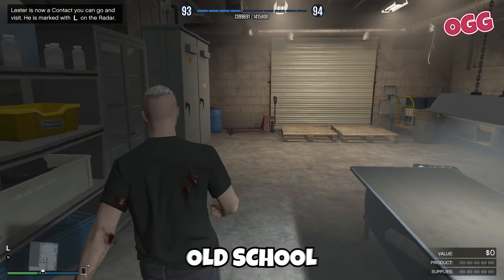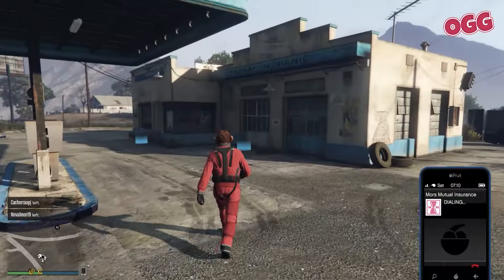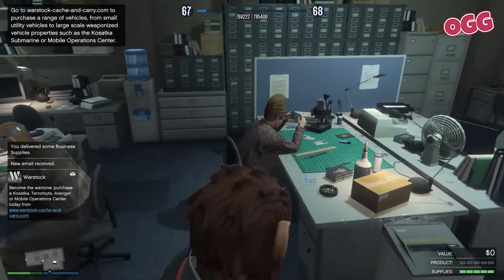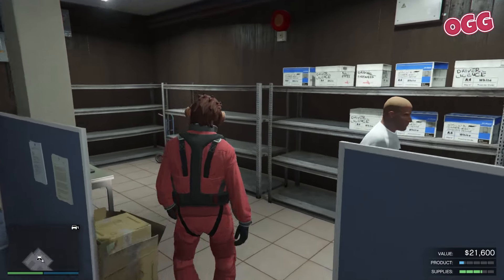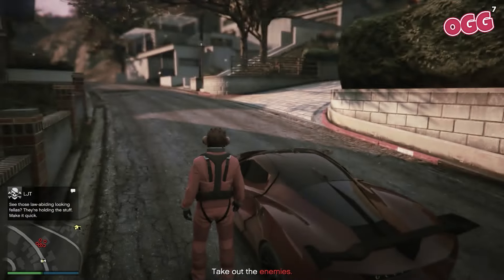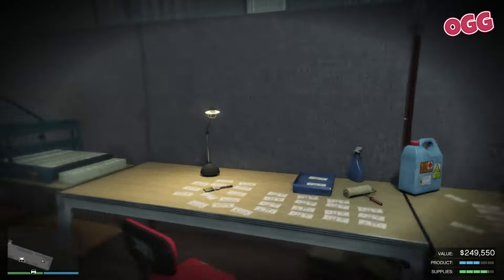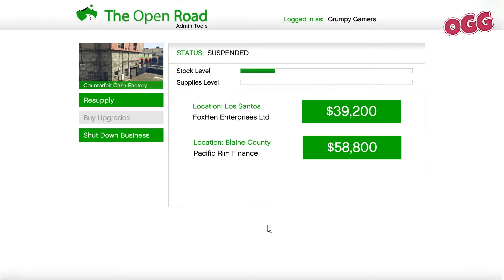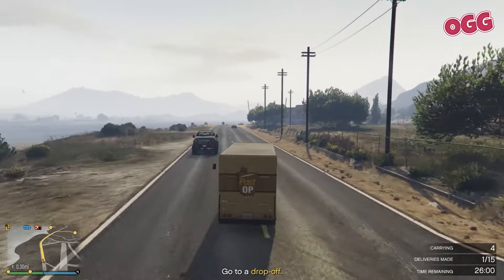Coke Lockup GTA MC Business: Make Money Fast GTA 5 (GTA Business Tips)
Exploring the game fuelled economics of GTA 5, this insightful video offers valuable GTAOnlineMoney advice by delving into the details of the powder production plant business, examining how it can significantly boost your income in game. Enhance your gaming experience with our comprehensive GTA business tips, as we guide you through buying, upgrading, and running your business, making resupplies, dealing with possible raids, and ultimately, making money fast in GTA 5.

QUICK LINKS:
00:00 Intro
00:29 Economics
01:17 Nightclub
01:34 Purchase, Upgrade & Setup
02:38 Production Time
03:38 Supplies & Stash Houses
07:05 Sell Missions
10:00 Raids

In this GTA 5 walkthrough, we delve into the lucrative world of GTA online money making by revisiting an old favorite- the powder production business. As an informative guide to the methods of making quick cash in GTA Online, we initially focus on the Alamo Sea location, priced at a surprisingly reasonable $975,000 – suitably less with a cost of $2,870,000 for upgrades. The GTA Alamo Sea location’s profitability is demonstrated by a detailed economics breakdown, showing a potential gross income of $220,160 from a single resupply, which requires only a two-hour production period. The significant profit margins offer the perfect entry point for players seeking GTA investment tips, in the bid to make money in GTA in a highly efficient manner.

Expanding our GTA business tips, we look at the benefits of owning property in conjunction with the nightclub and biker business. This synergy especially plays out well with the underground warehouse attached to your nightclub for more GTA online profit generation. The product sourcing abilities of the warehouse staff are directly linked to other enterprises, and in this case, owning the powder lockup unlocks South American Imports. Our GTA LJT guide on exploring options within the MC Clubhouse GTA and business buying tips make this walkthrough a comprehensive guide for not just beginners, but experienced players wanting to get back into the swing of things as well.

Looking deeper into the mechanics of running a GTA biker business and the strategic steps on the path to earning GTA Online money effectively, the video offers explicit advice on initial setup, regular resupply, and business upgrades. For beginners, familiarization with the location is pivotal for efficient workflows - starting with the MC Clubhouse GTA. Here, the GTA business setup gives a step-by-step approach on how to pick and buy the setup, emphasizing the importance of strategic positioning within the city. The perceptive player will definitely learn how to get money fast in GTA 5 using these nuanced recommendations.

The gaming session further delves into aspects such as the supply, production, and profitability of businesses - quintessential information on how to make money in GTA. The video’s GTA resupply tips range from buying supplies versus stealing, highlighting the more efficient option from an hourly earnings perspective, and even introducing a third, recently added option known as Stash Houses. It’s there that the magical journey of GTA online profit truly begins, with advice on how to manage multiple businesses, and tips to get GTA quick money from running agencies or owning a Kosatka.

Finally, we have the sell missions - arguably the most important stage of the money-making process. This GTA 5 walkthrough also demystifies jargon such as "sell your business", clarifying its actual meaning as "selling your stock within your warehouse.” Maximizing on GTA stock sales is made stress-free with precise information about the product bar and the number and type of vehicles needed for delivery. This walkthrough even covers the more complex three-vehicle missions that can be executed with two mates, making these missions less daunting affairs.

But not all businesses run smoothly all the time. This video also provides tips on handling raids. From the best time to register as an MC Club President to the strategies for preventing wasted time and minimizing stock loss, every step is covered. Coke Lockup GTA MC Business: Make Money Fast GTA 5 (GTA Business Tips)